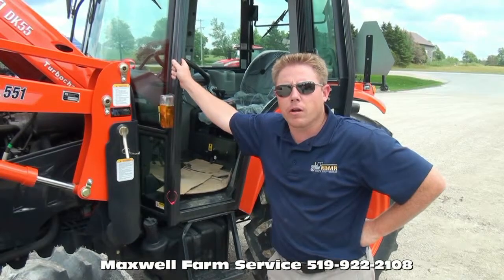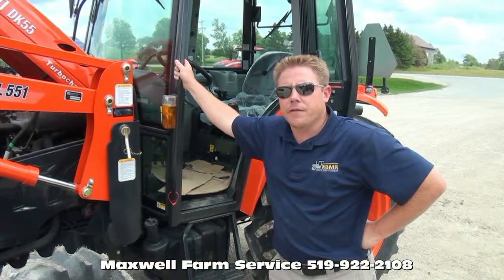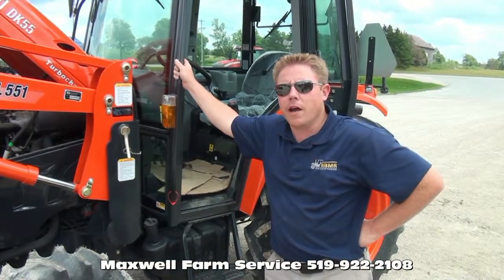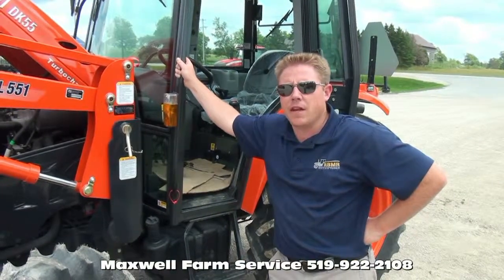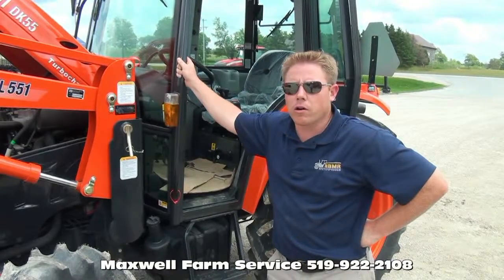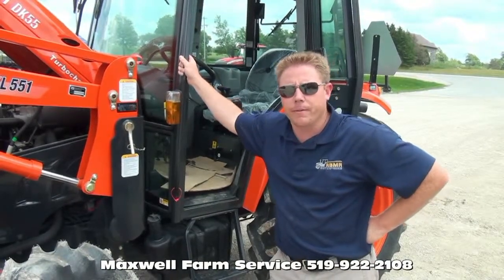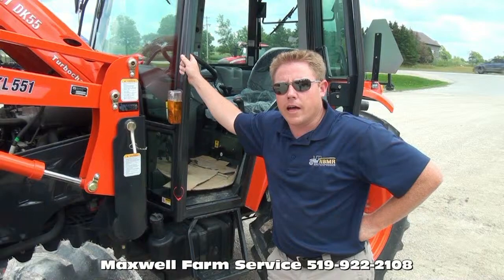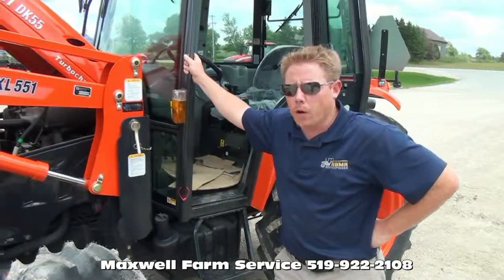Kioti DK55 model Line up Maxwell Farm Service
Maxwell Farm Services offers the entire Kioti line up of tractors, from small compact to large full size agricultural units they have them all in stock and ready for delivery.